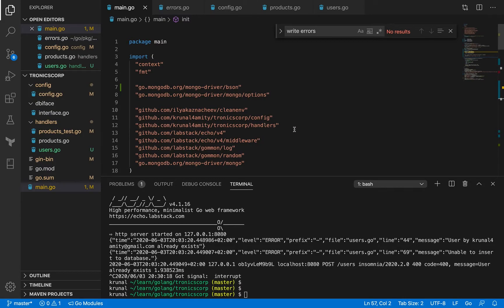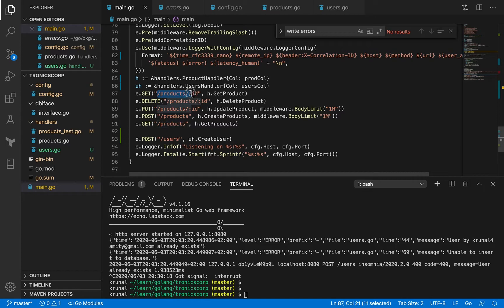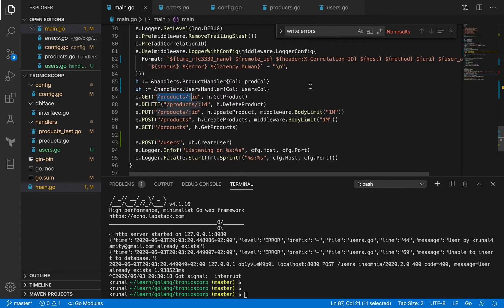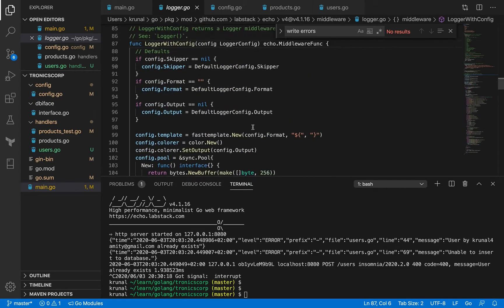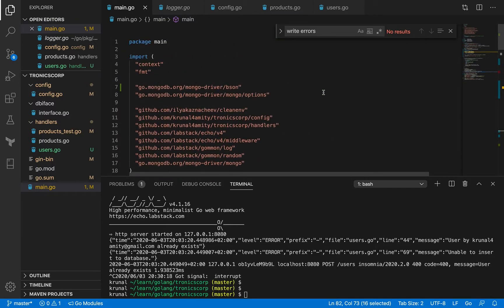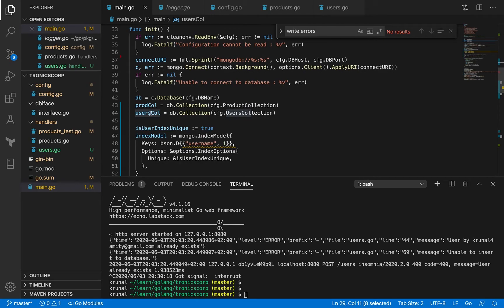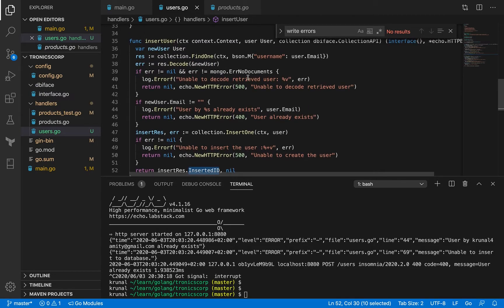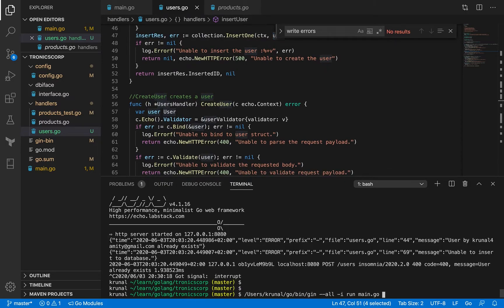RESTful API in Golang using Echo - Users endpoint for authentication and mongodb index example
Let's add a new endpoint called /users that we will use to generate authentication token to access protected endpoints for /products. Also see an example of how to create a mongodb index.